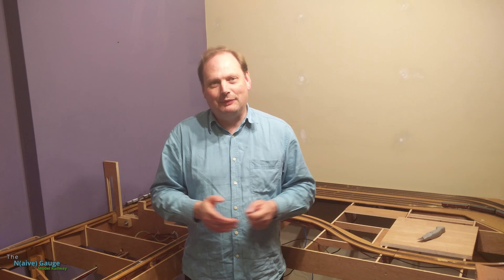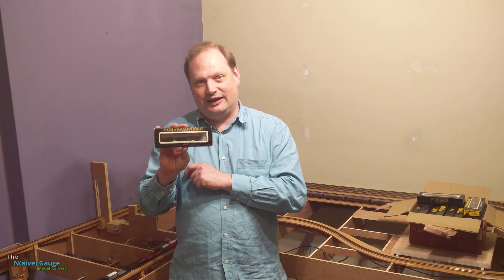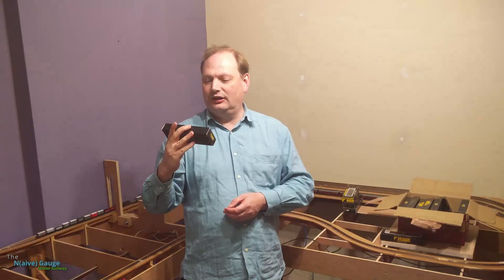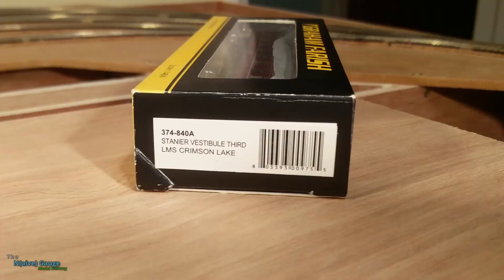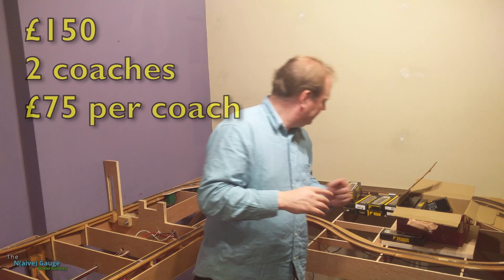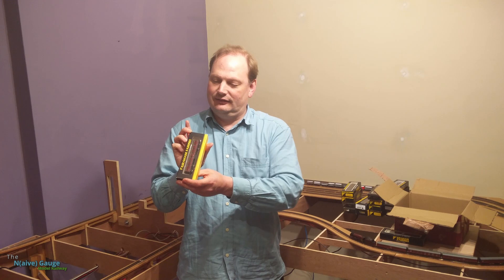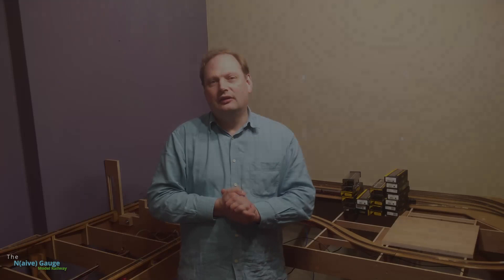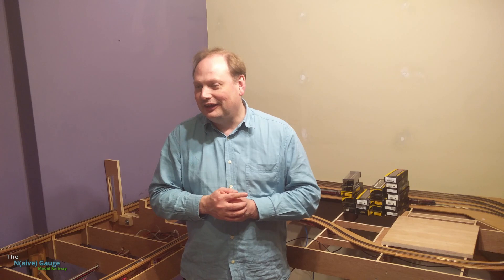33 Unboxing eBay haul | Graham Farish LMS coaches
After buying a load of Graham Farish LMS coaches on ebay six months ago, I finally get around to opening the box.
Did I get a good deal? Can can I tell a Stanier 3rd Class Break from a 57ft Suburban?